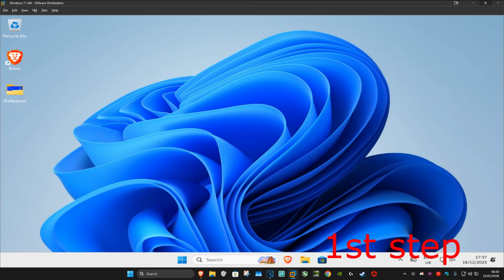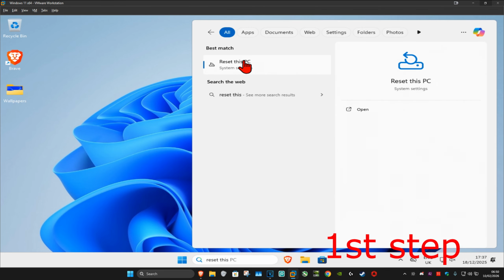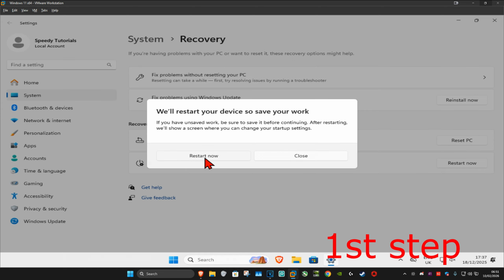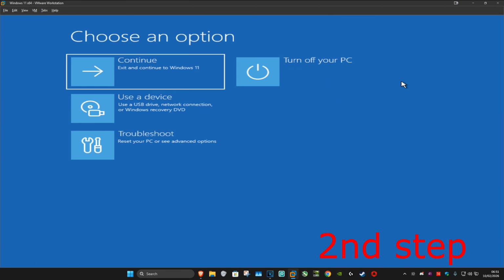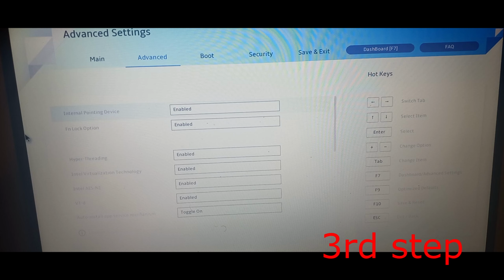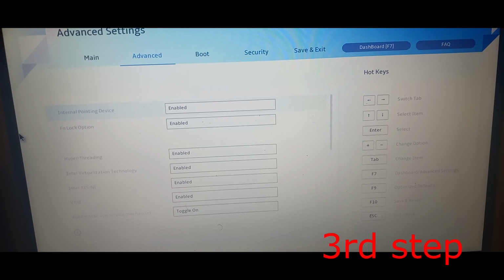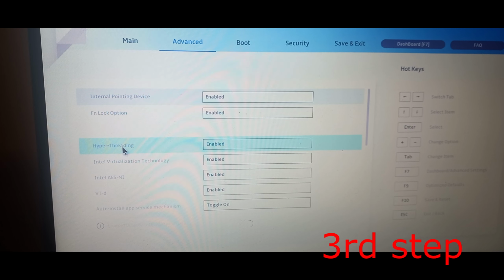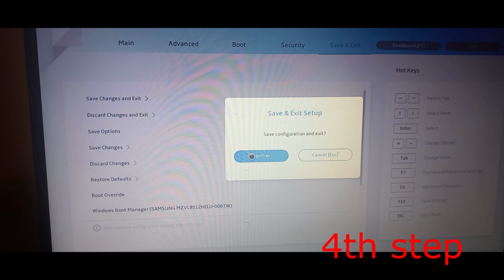How To Fix VT-x Is Disabled in BIOS Android Studio Run App (Enable VT-x in BIOS Security Settings)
In this tutorial, I’ll show you how to fix the “VT-x is disabled in BIOS” error when running an app in Android Studio. This issue usually occurs because hardware virtualization is turned off in BIOS/UEFI, preventing Android Studio from running virtual devices.

Issues addressed in this tutorial:
vt-x is disabled in bios fix windows
enable vt-x in bios security settings
android studio cannot run emulator vt-x disabled
hardware virtualization not detected windows 11
how to turn on virtualization in bios windows 10